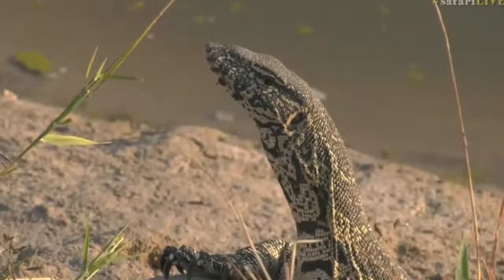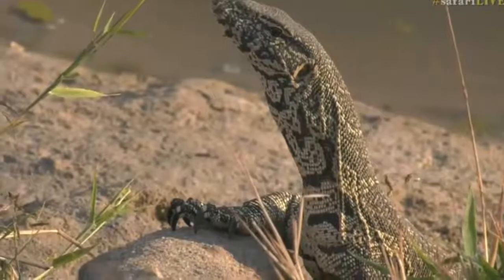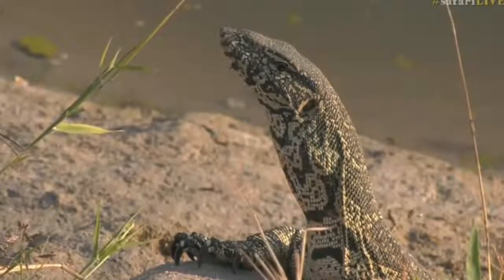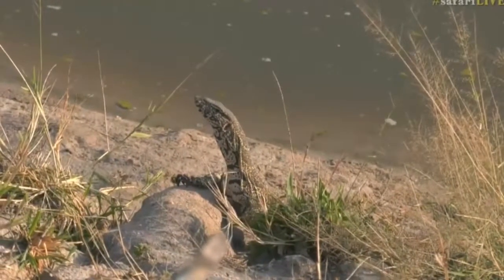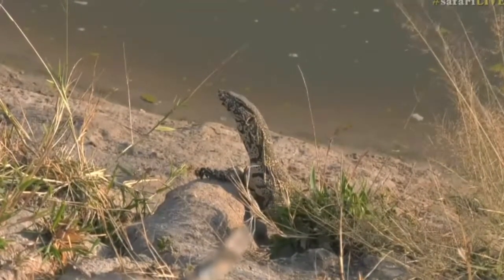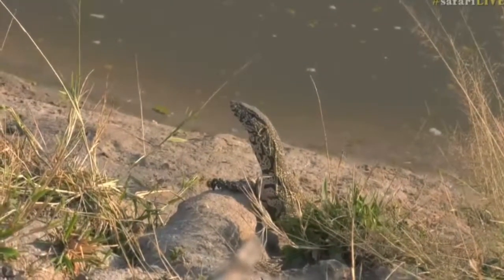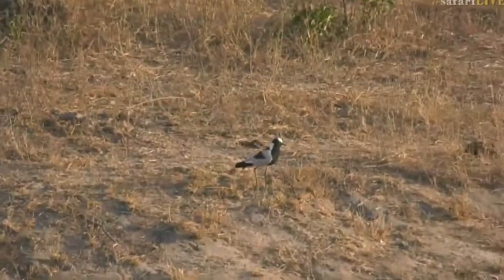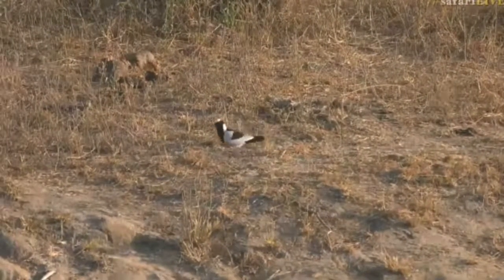July 13, 2017- Sunrise -Water Monitor with Tristan